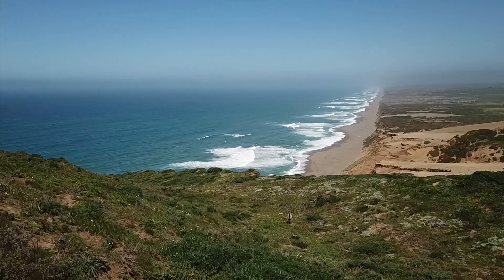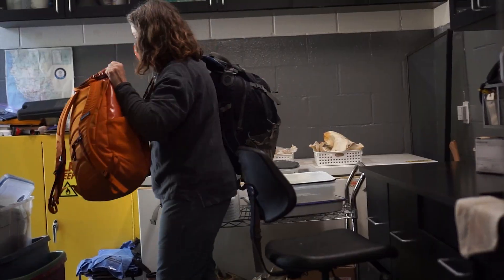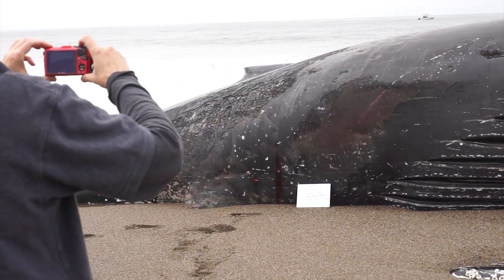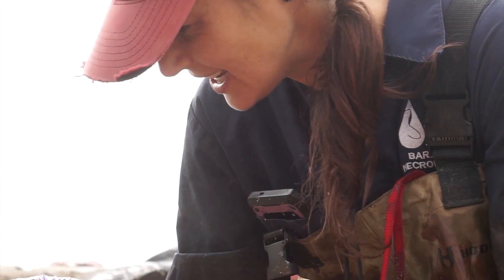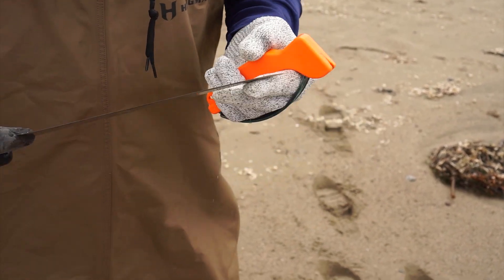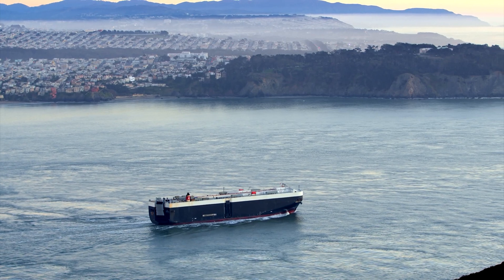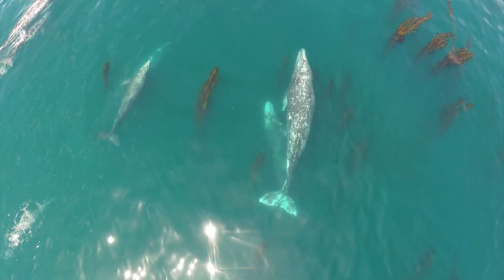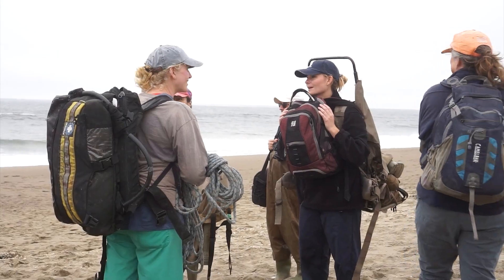What Happens When Whales Strand? | California Academy of Sciences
Learn how Academy scientists are collaborating with others to learn from whale strandings in Northern California as part of our new "Thriving California" initiative to fight climate change, stop biodiversity loss, and advocate for nature in the Golden State.

Please help us tackle our planet’s ecological crisis and regenerate the natural world We're grateful for contributions of any size. Thank you!